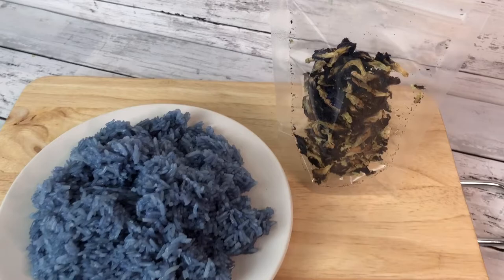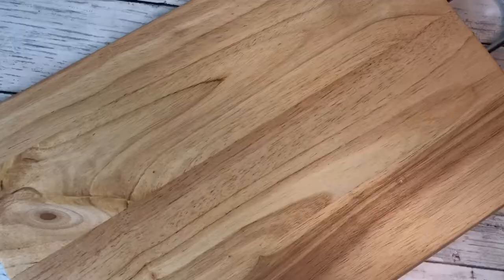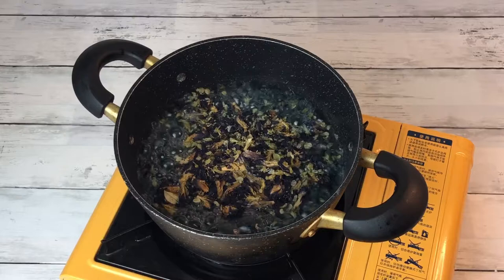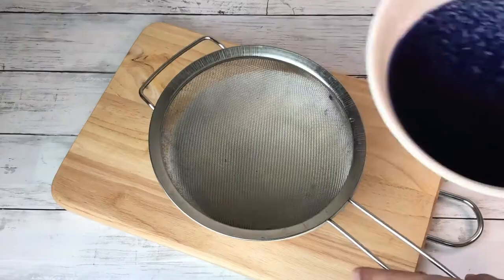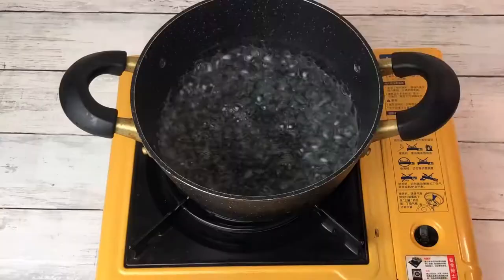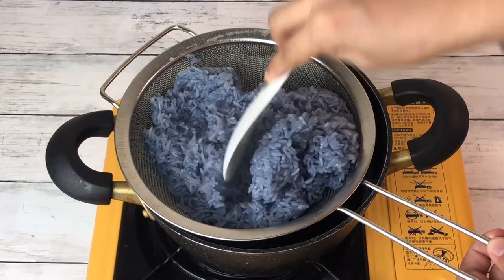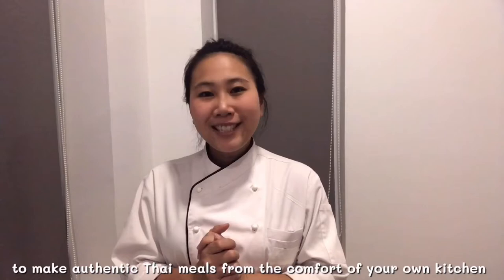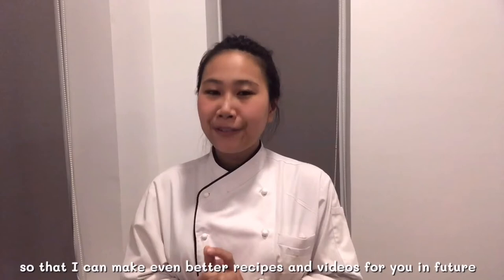How To Make Thai Sticky Rice • Blue Thai Sticky rice •Easy way |ThaiChef food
🟡ingredients
250 g. Sticky rice
10 g. Butterfly pea flower
2 cup. Water